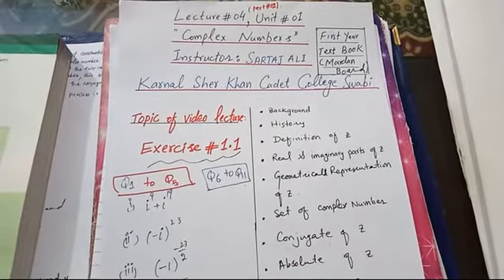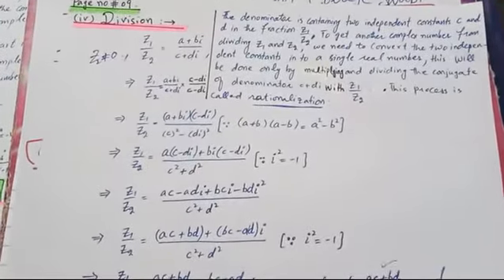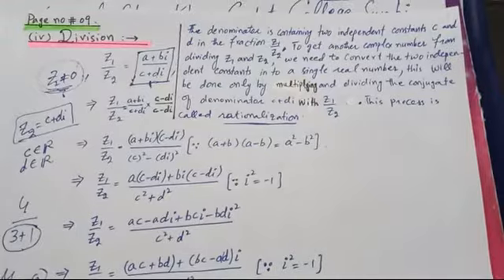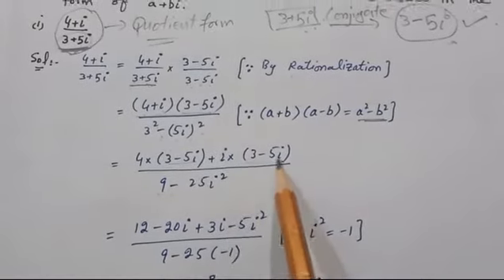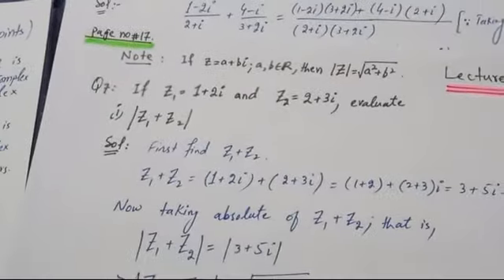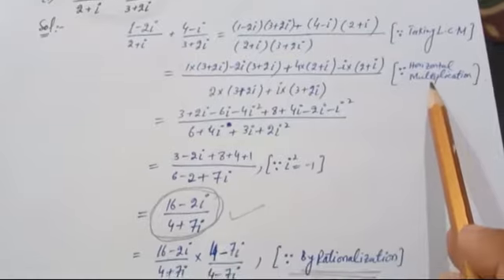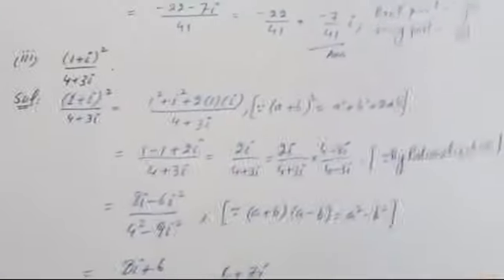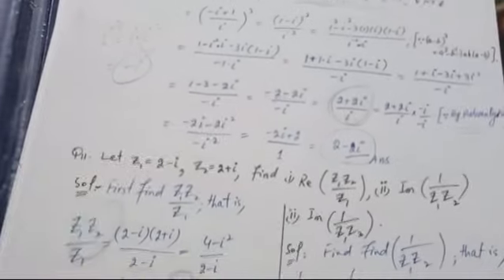Lecture # 04, Part # 02, Unit # 01 "Complex numbers"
Exercise#1.1, Q6 to Q11, Text book mardan board.